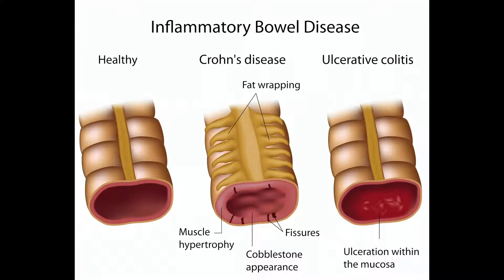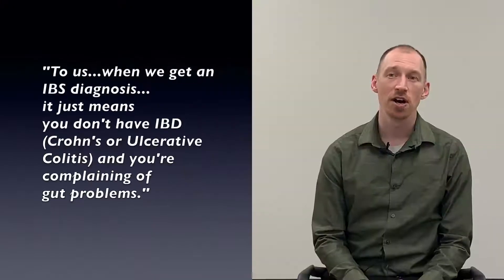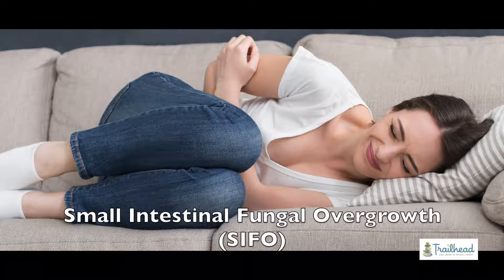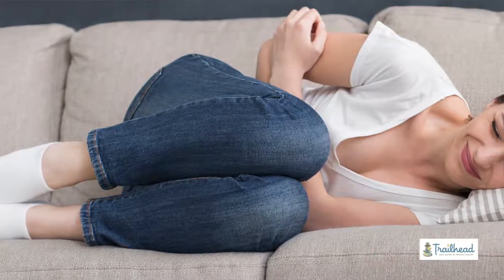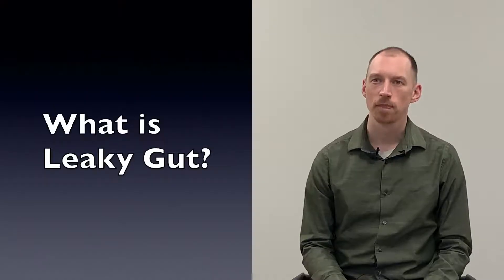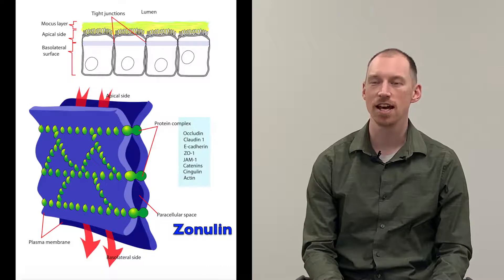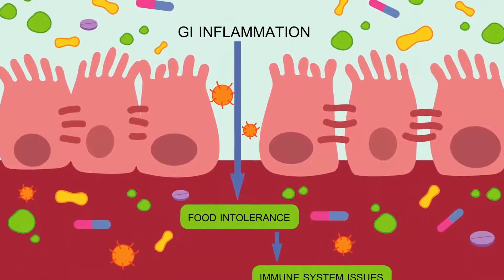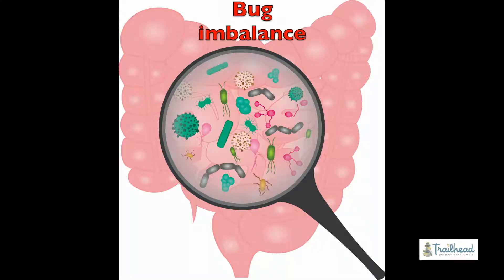IBS vs IBD vs Leaky Gut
Learn the difference between IBS, IBD, and Leaky Gut and why they are dangerous if left unaddressed.